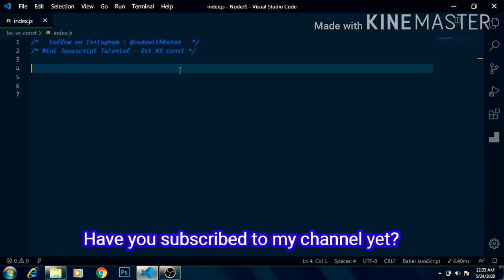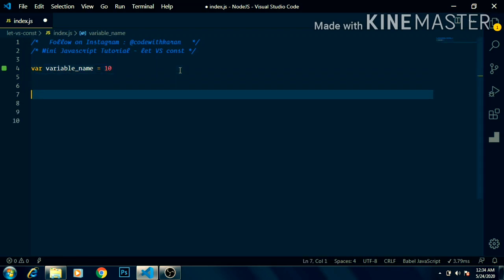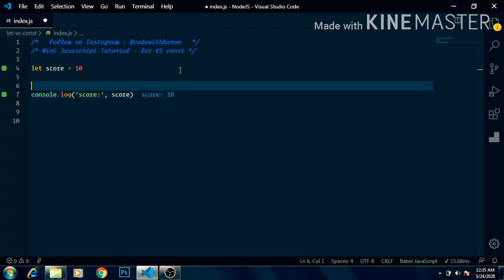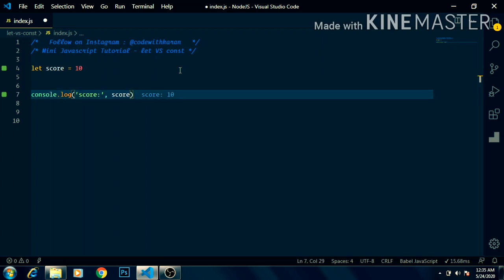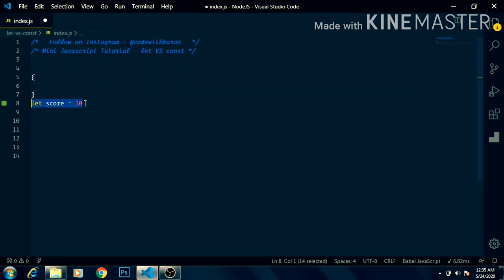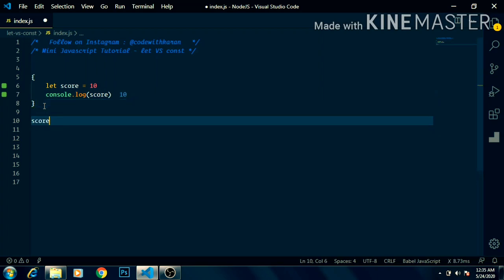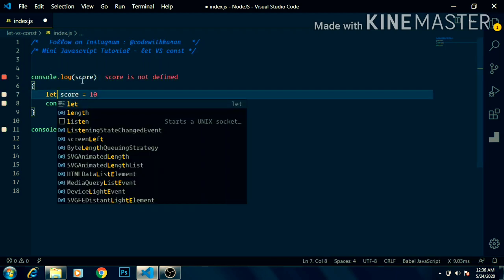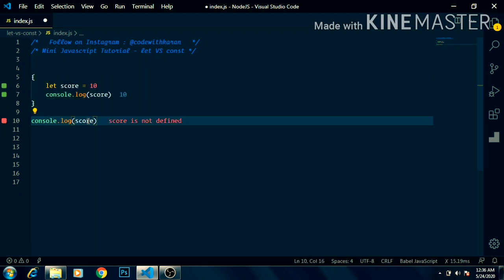Absolute beginners guide to Javascript variables!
This video is an absolute beginners guide to Javascript variables. You'll learn how you can declare and assign values to variables in Javascript. In this video, you'll learn variable declarations using var, let and const keywords.